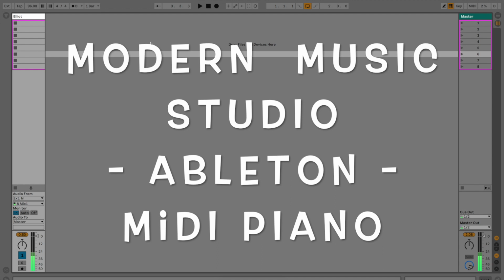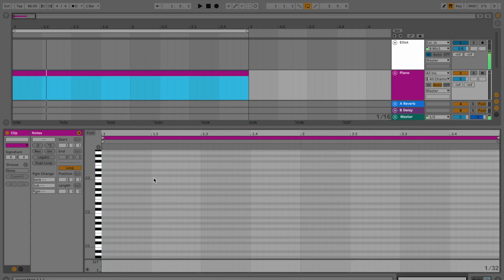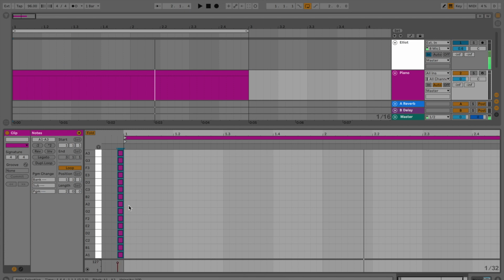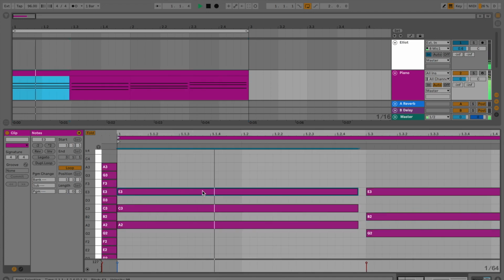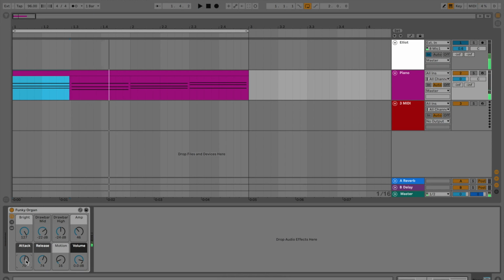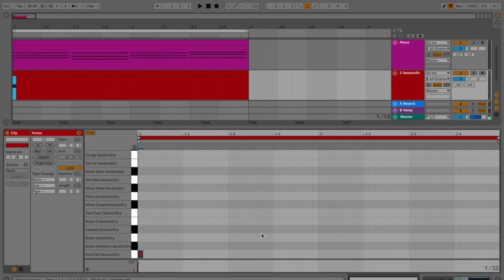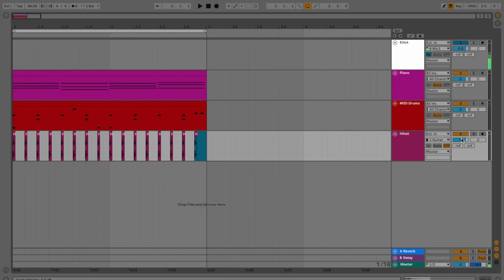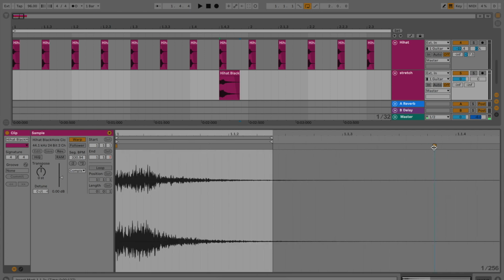Ableton 10 using MIDI Piano with MMS Professor Elliot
Are you ready to start using MIDI piano in the music you create?  Here's your step-by-step introduction .